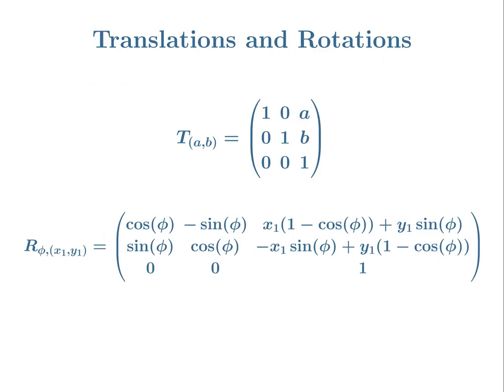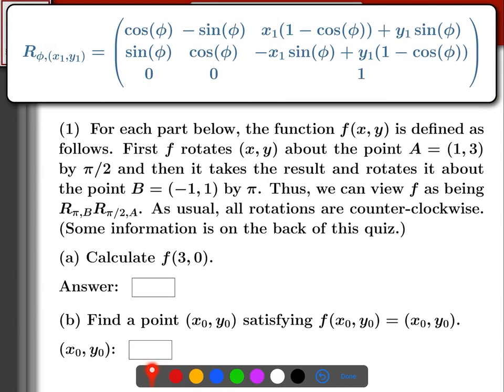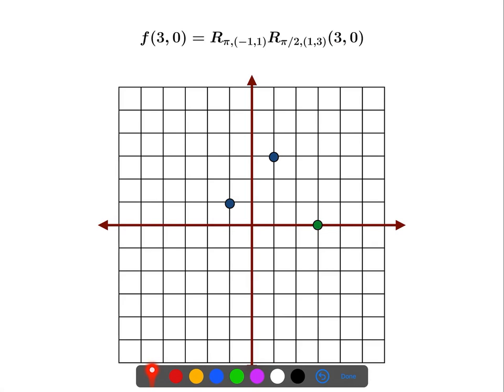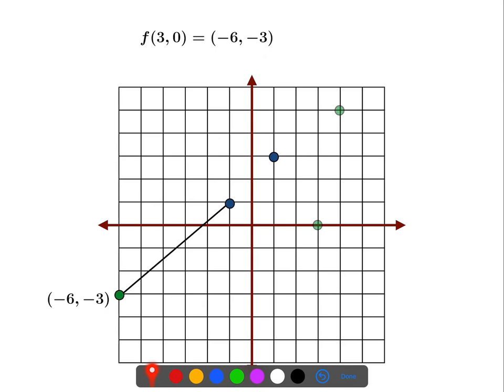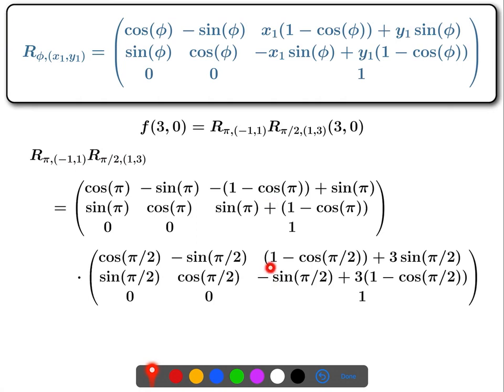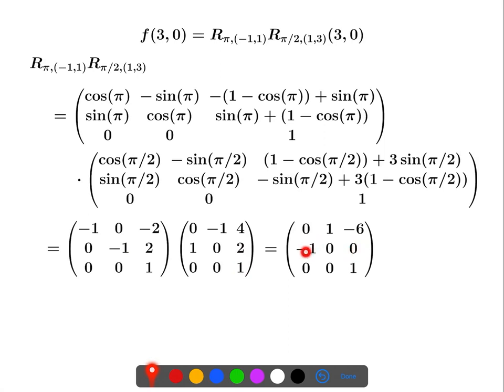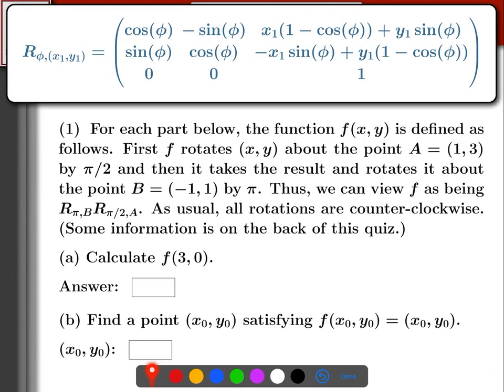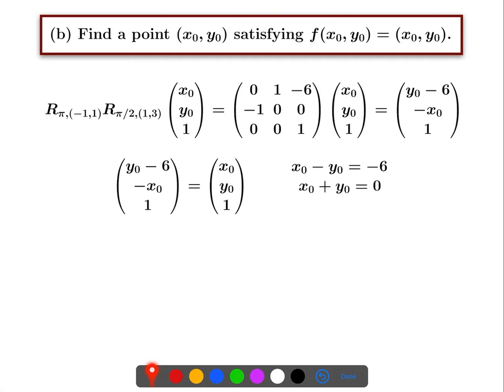Translations and Rotations - A First Example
This is a first example (problem) that I give for getting students comfortable with the notion of using matrices for translations and rotations.